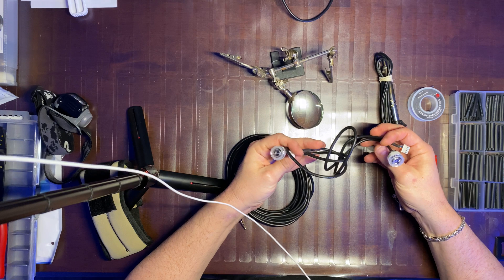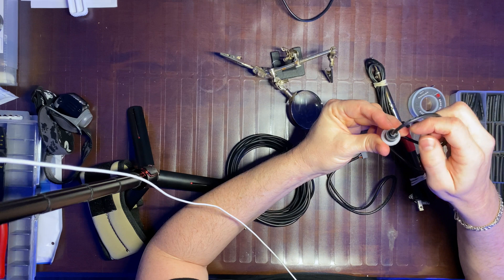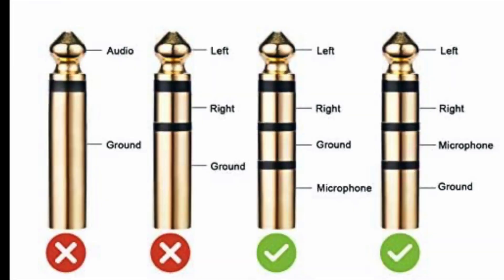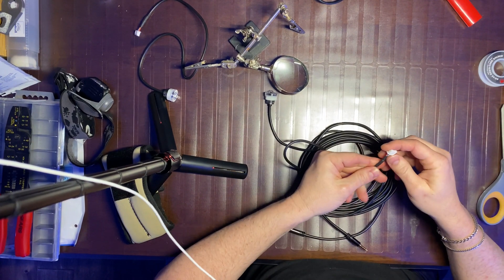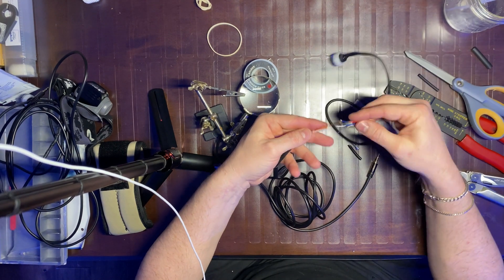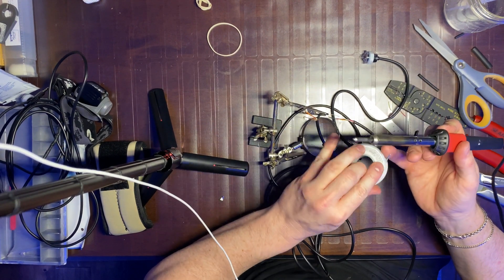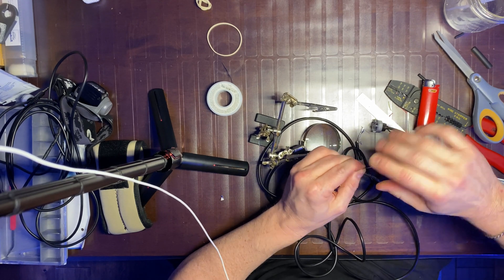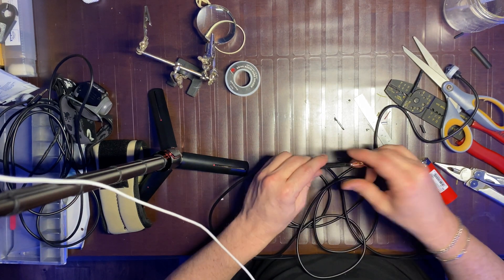DIY Optic Sensors Compatible with Neptune Apex FMM Module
This video is to demonstrate the process I took to make my own DIY optic sensors compatible with Neptune FMM module. The total cost per assembled optic sensor ended up being around $8.00 per unit.

For optic sensors:

For Cables: